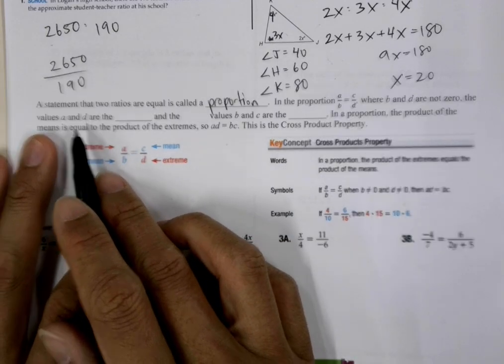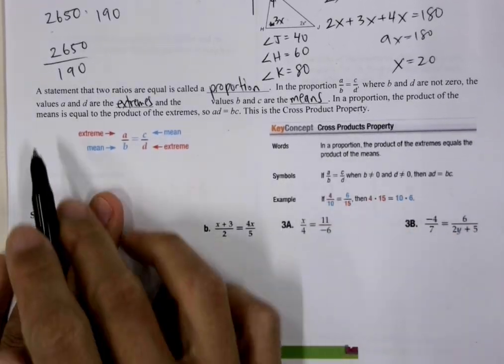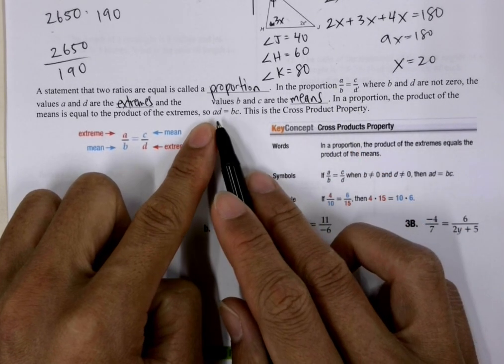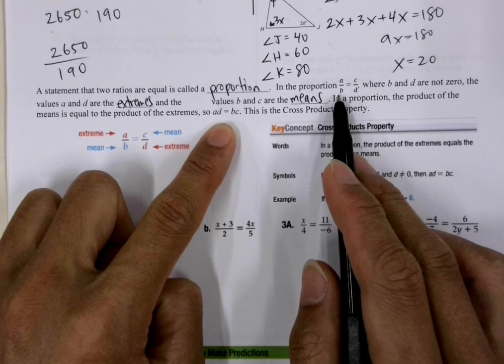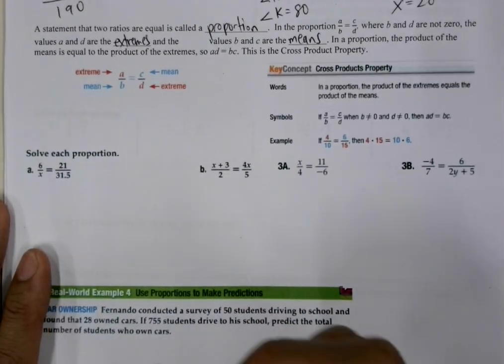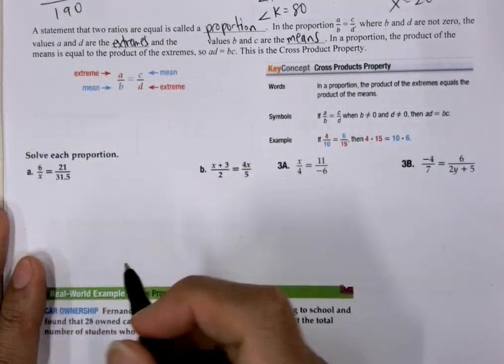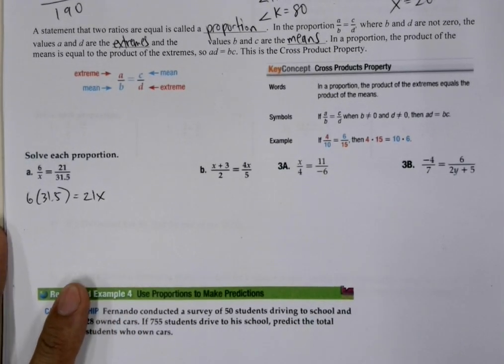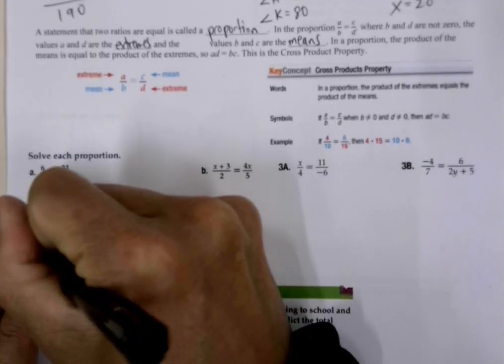7 1 video 1